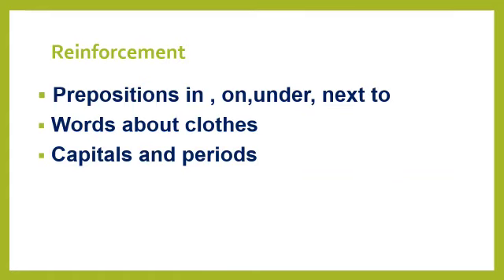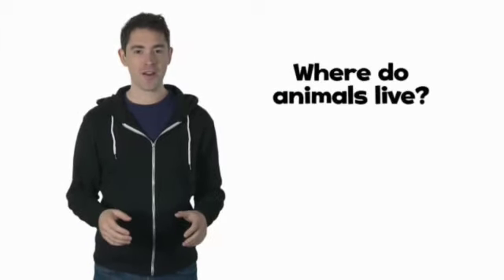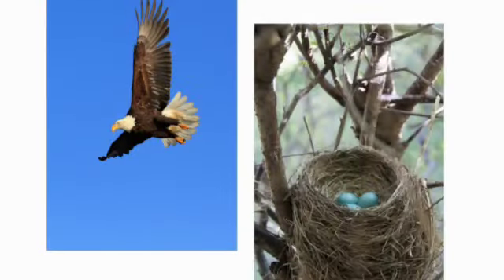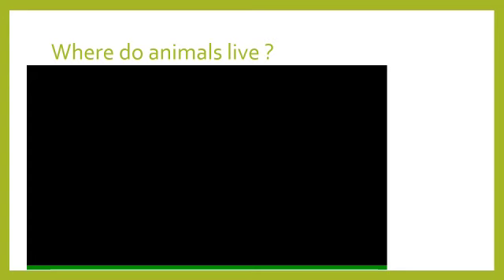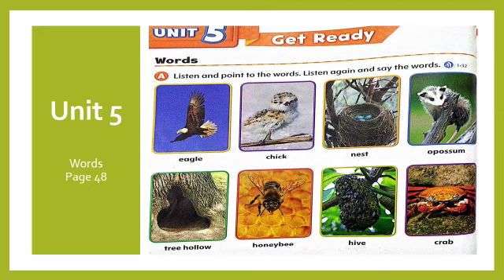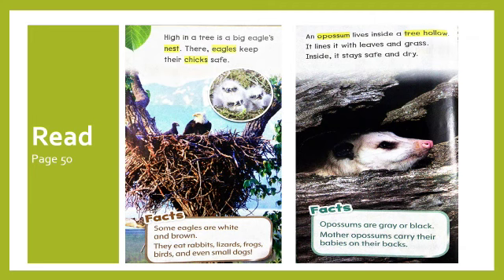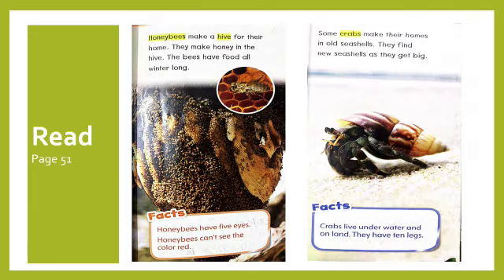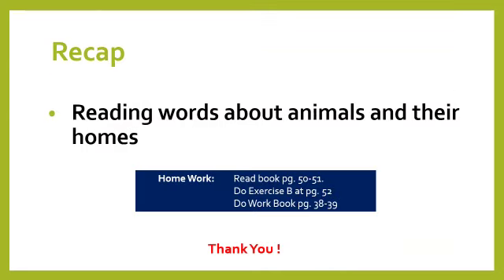English class 1 Ms Asma Zahid